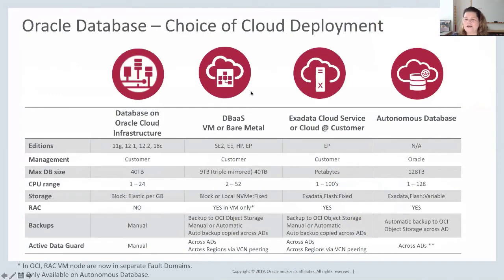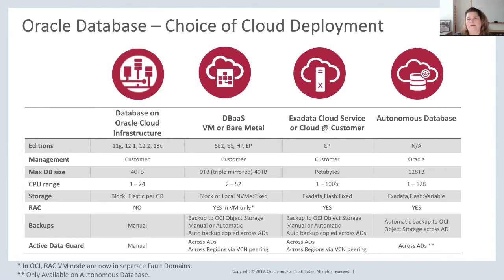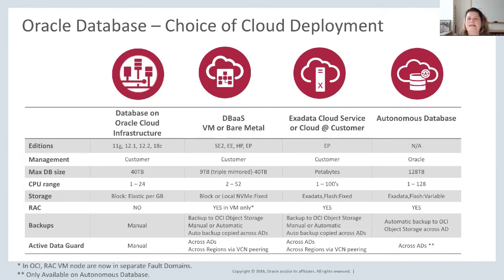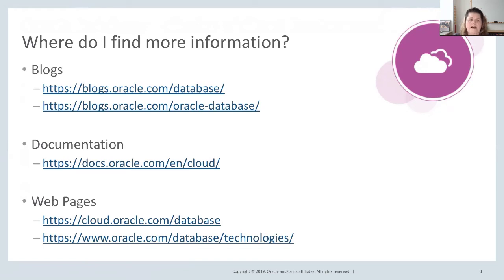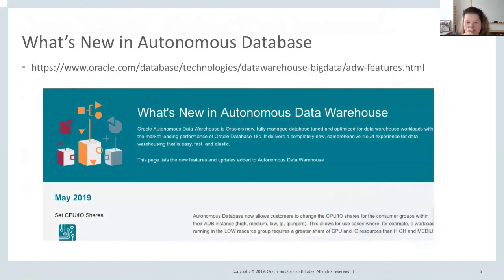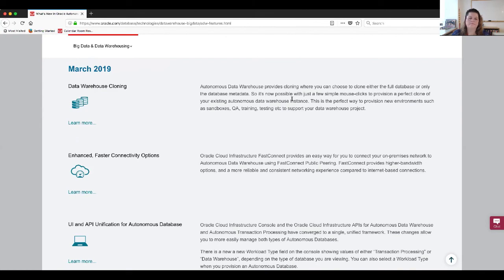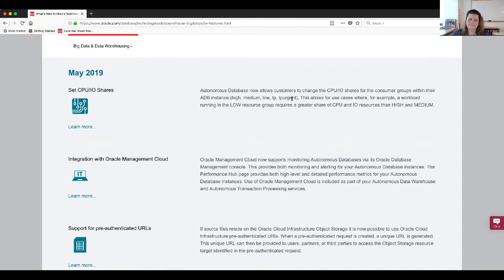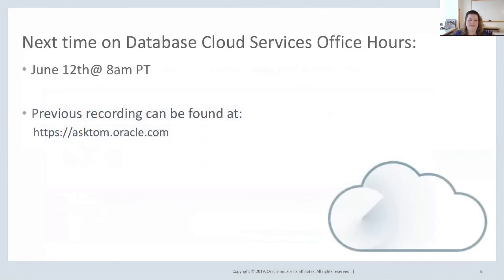Oracle Database Cloud Services Portfolio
In this session of Database Cloud Services, Tammy and Maqsood will discuss the Oracle Database Cloud Services portfolio and where to find more information about upcoming features.   If you have any questions on the Oracle Cloud Databases, we will answer them for  you live and as always, look for your feedback on what kind of topics you would like to hear ab out.

AskTOM Office Hours offers free, open Q&A sessions with Oracle Database experts. Join us to get answers to all your questions about Oracle Database Cloud Service.